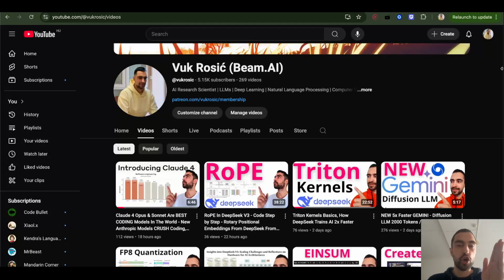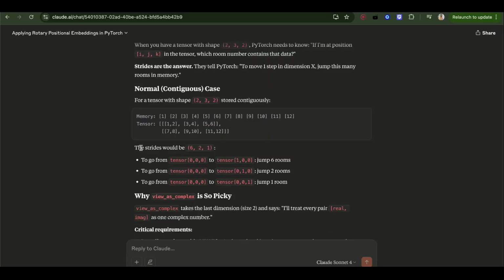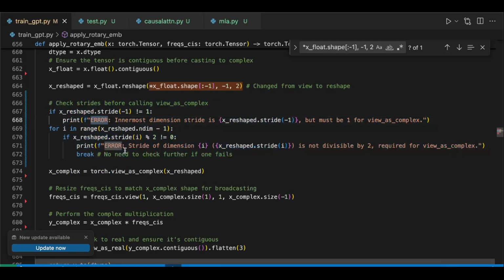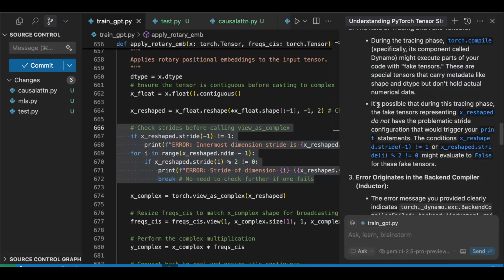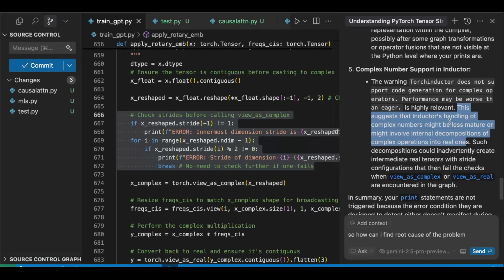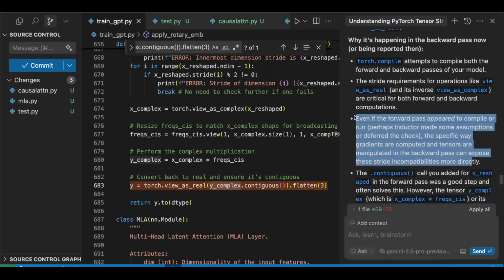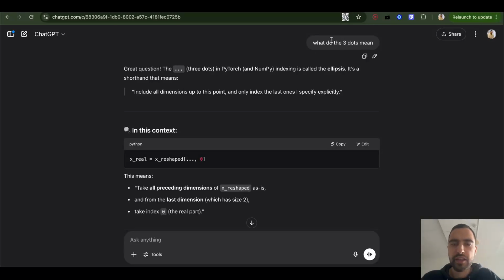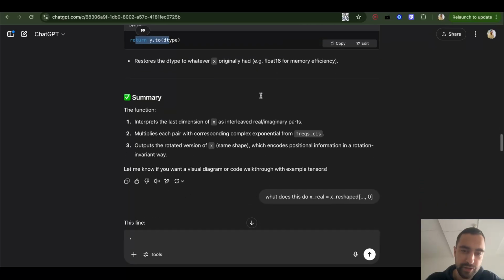Code RoPE, How GPU Processes Tensors, How PyTorch Compiles 5x Faster Code - Coding LLM From Scratch